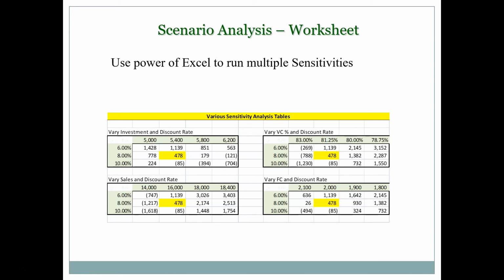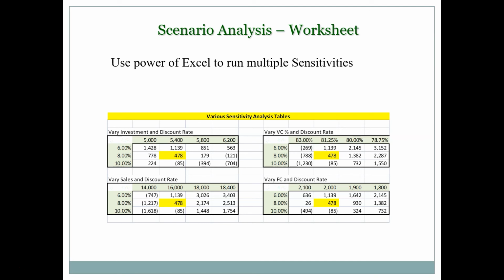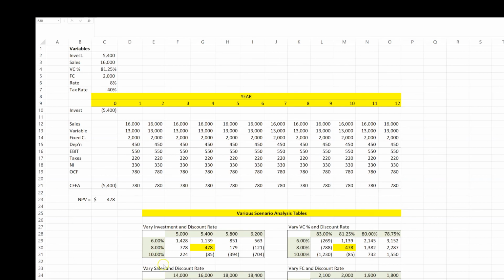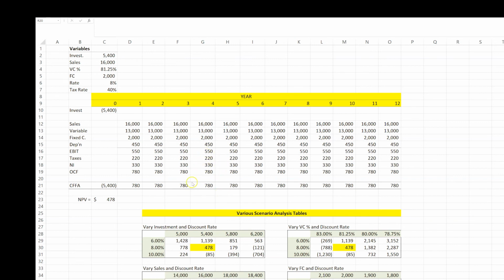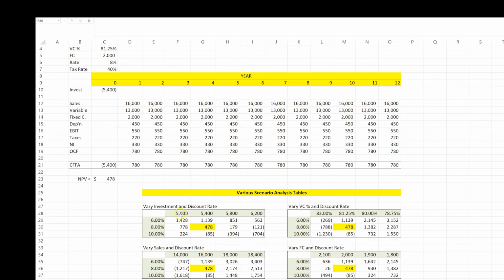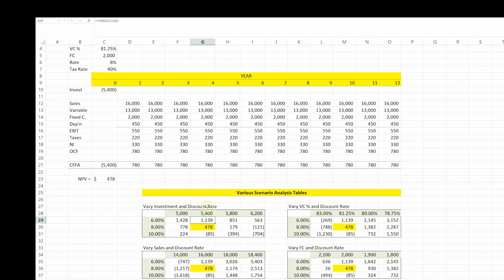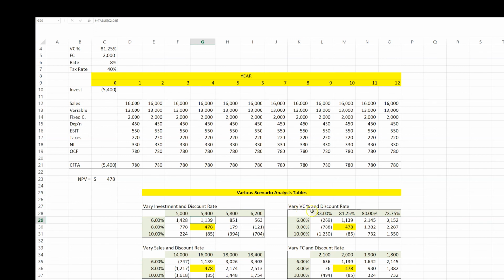Chapter 11 Lecture - Part 3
This is part 3 of 7 of the lecture covering Chapter 11 on Project Analysis. In this lecture we discuss how to analyze projects in more detail and how to creat a series of sign posts that will help us make better investment decisions.